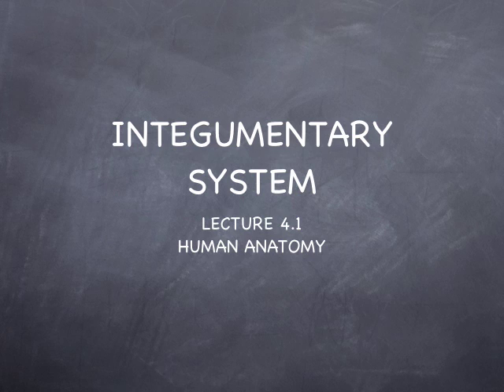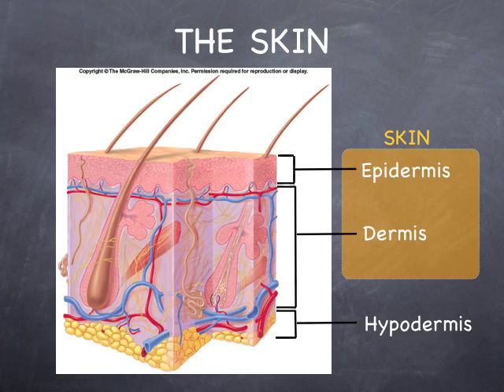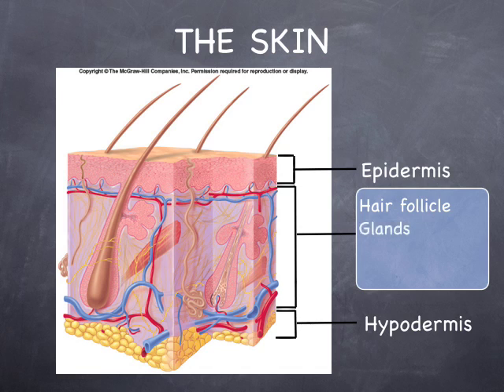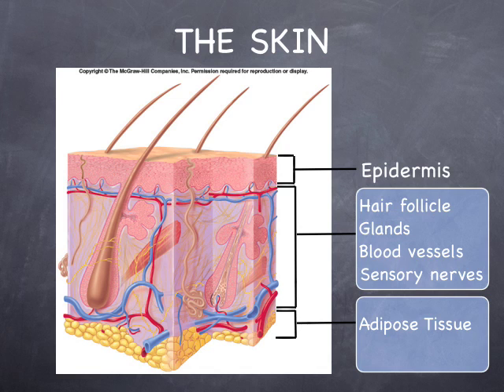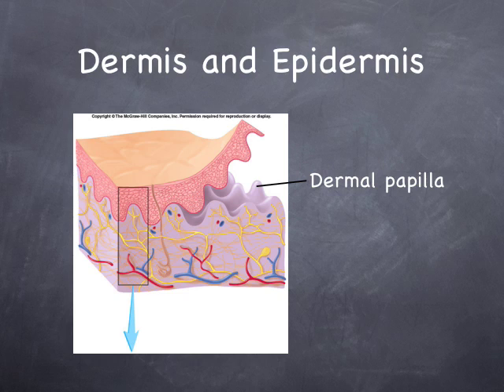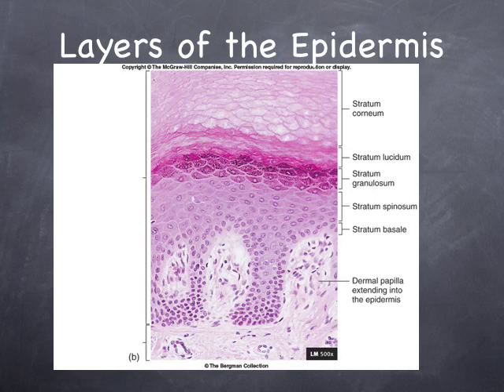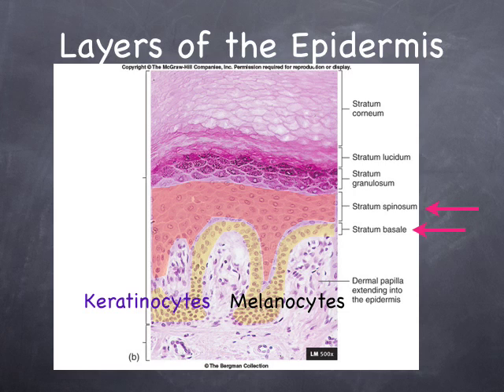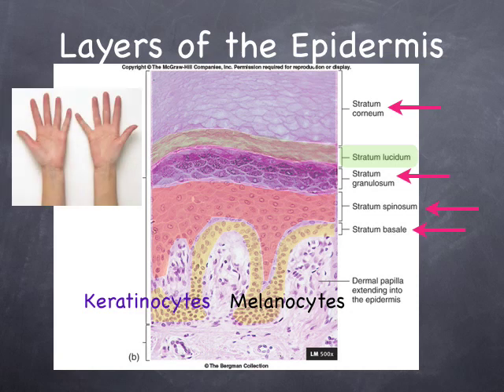Lecture 4.1 The Integumentary System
This lecture describes the basic structure of the integumentary system - the skin.  The layers and structures within each layer are described.  Nails, hair, and other accessory structures are not included.  Those interested in these features and read about them in the textbook.